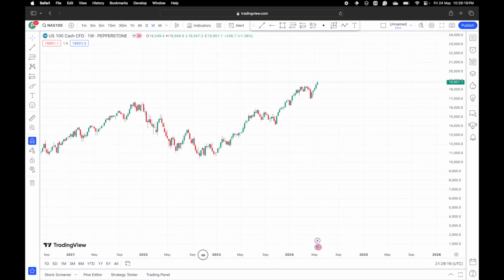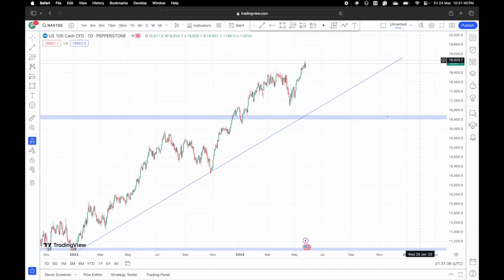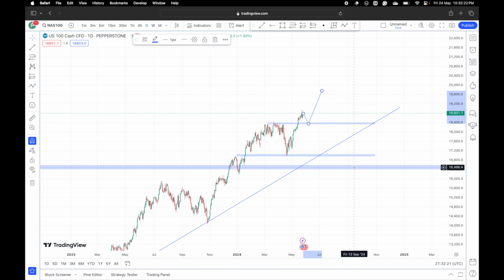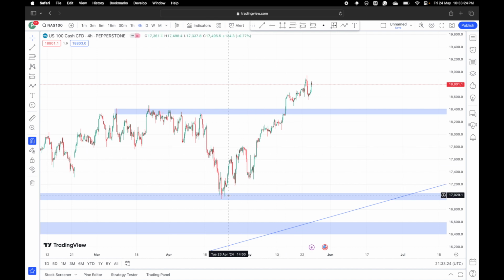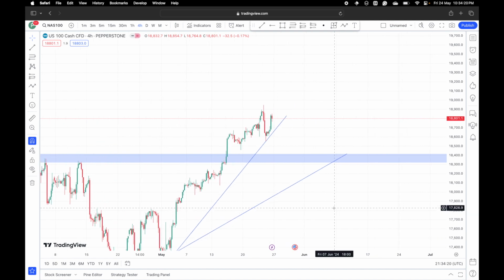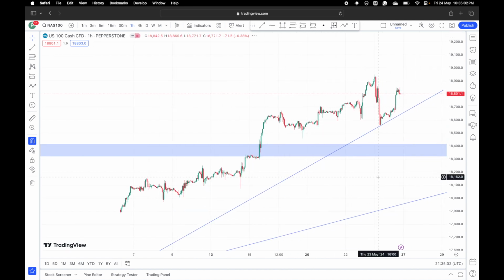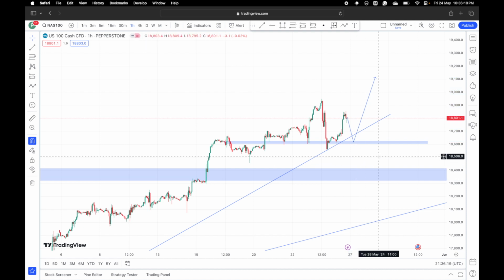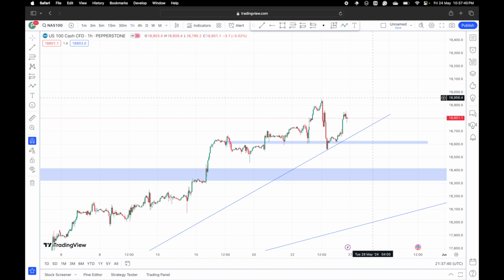BEST ANALYSIS ON NAS100/US100